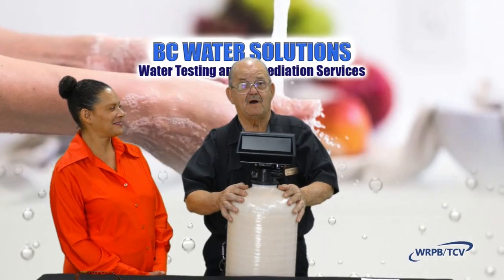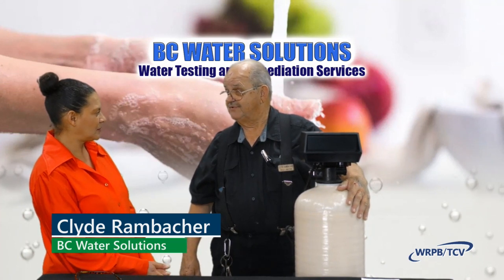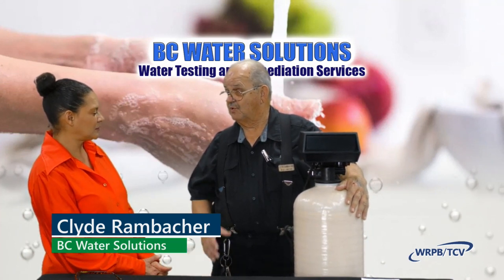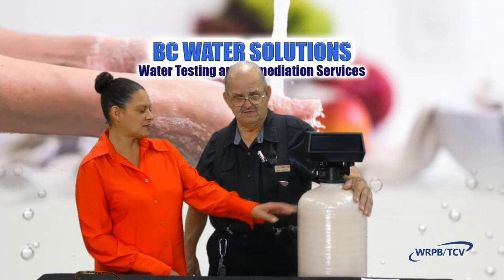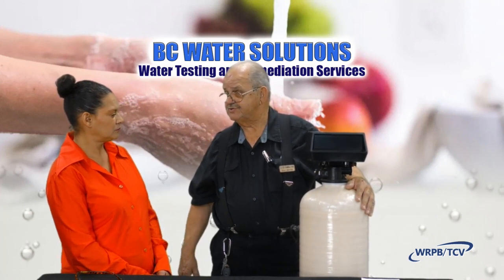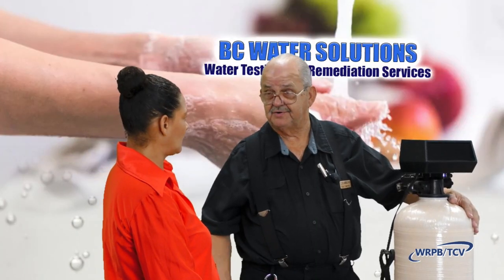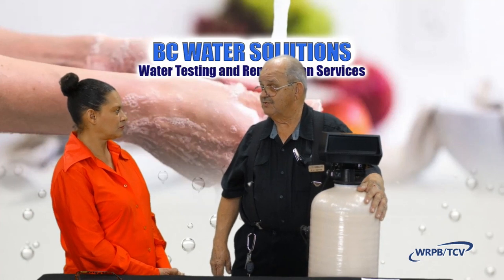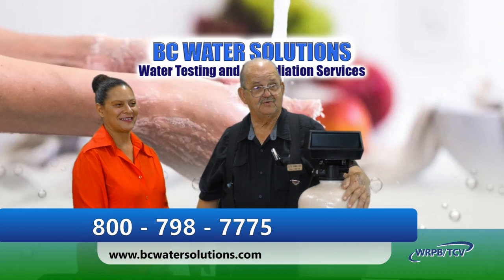What is Carbon Filtration? | Whole House System Provided by B&C Water Solutions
Clyde, founder of B&C Water Solutions, explains what carbon filtration is and how it can improve the water in an entire house.